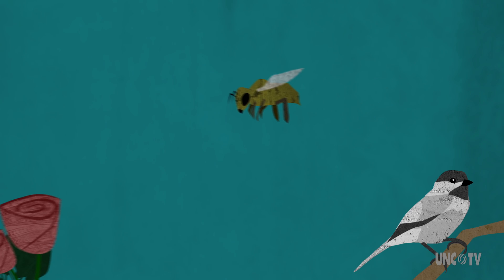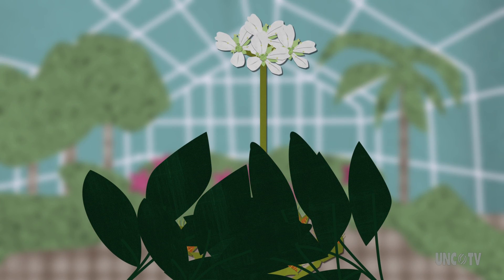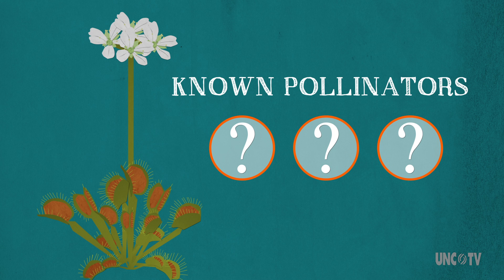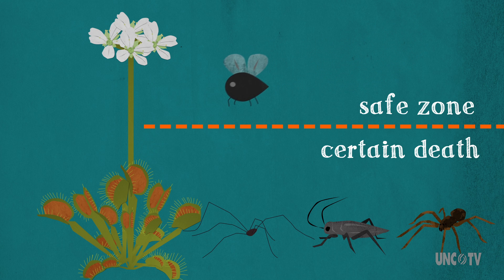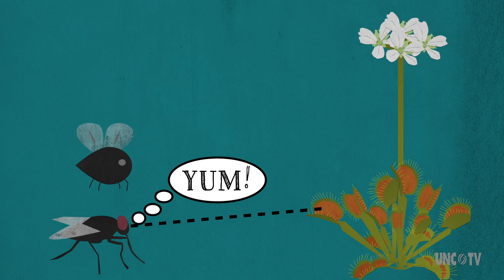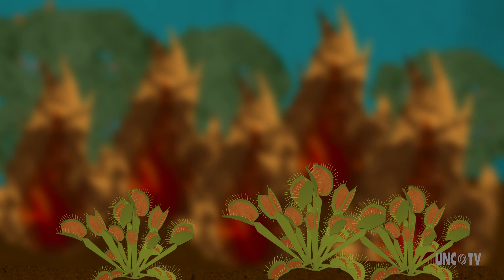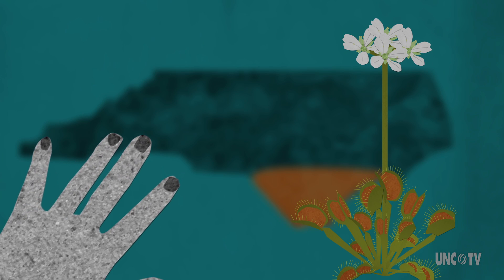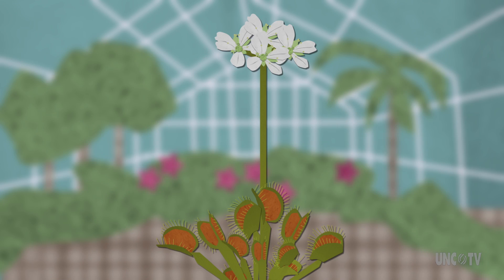Venus Flytraps | Seasonal Science | UNC-TV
Venus Flytraps and how they survive by eating (and not eating) certain insects.

For additional education materials, please visit us at PBS Learning Media

Produced and Animated by Melissa Salpietra for UNC-TV
Science advisor: Johnny Randall, North Carolina Botanical Garden